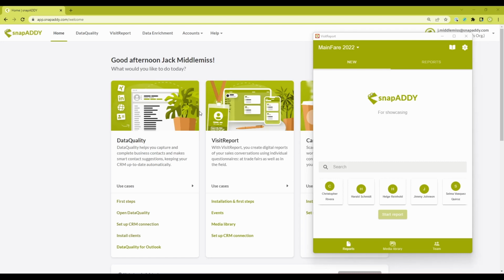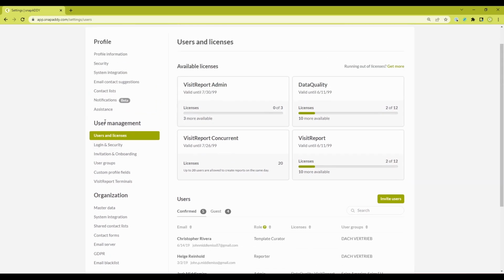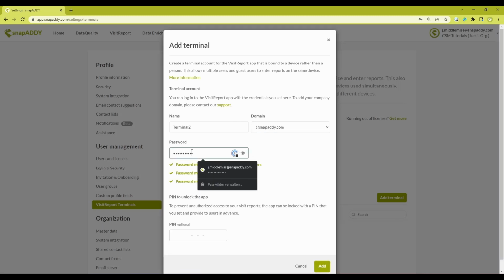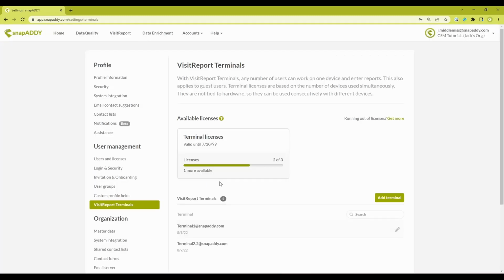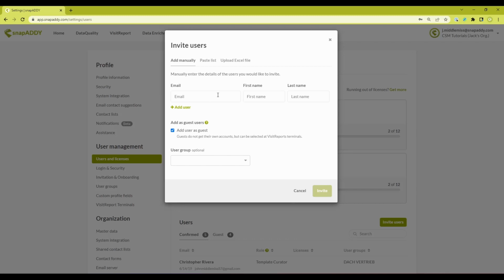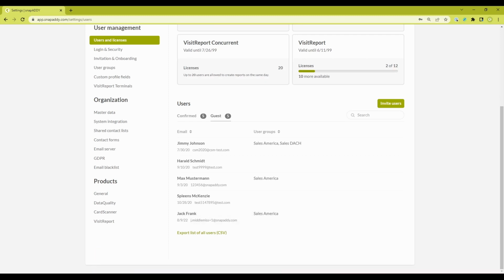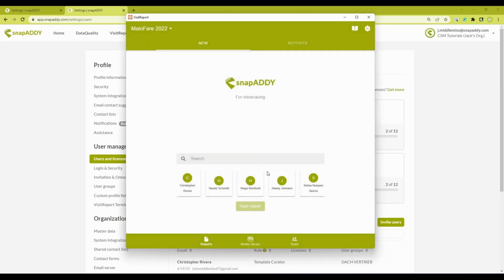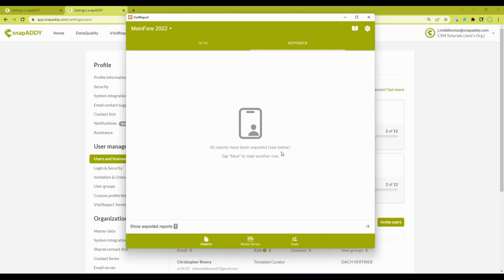snapADDY - VistReport Terminals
A tutorial on how to setup terminal licenses and guest users for snapADDY  VisitReport